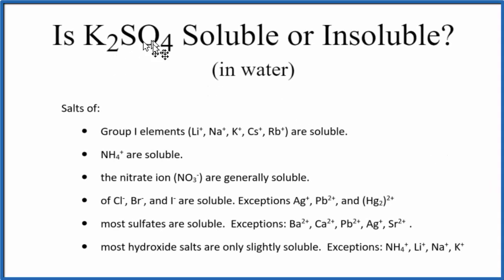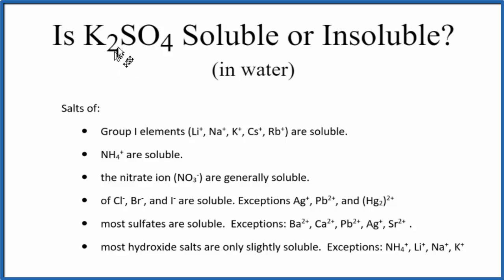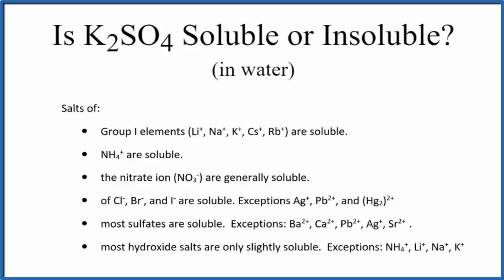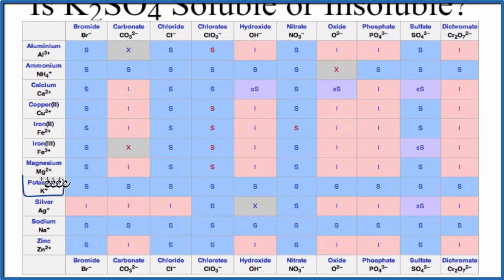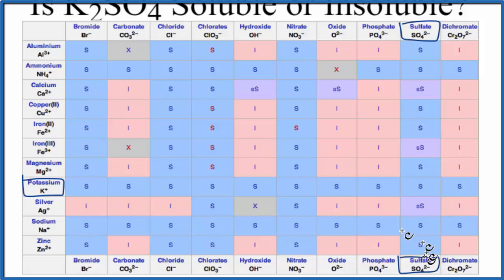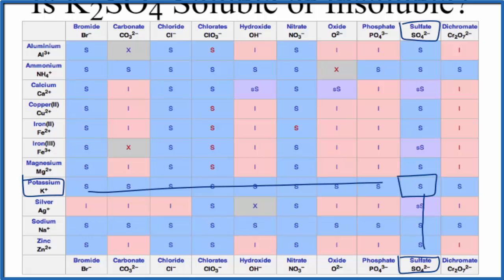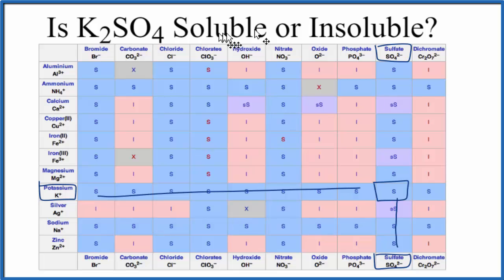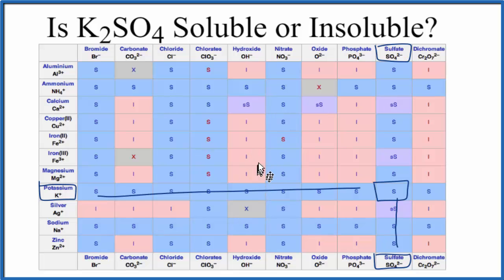Is K2SO4 Soluble or Insoluble in Water?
Is K2SO4 (Potassium sulfate) soluble or insoluble in water? The answer is that it is soluble in water. It is an ionic compound which readily dissociates into its ions in water.

We can also look a Solubility Table On the solubility table we can see that K2SO4 (Potassium sulfate ) is soluble in water.

Solubility Resources:

We could also just get some K2SO4 and see if it dissolves in water, that would also tell us if it is soluble or insoluble.

While we could look at the solubility constant, called the Ksp, for K2SO4 it usually isn’t used as K2SO4 is a highly soluble compound. KsP is more appropriate for slightly soluble and insoluble compounds.